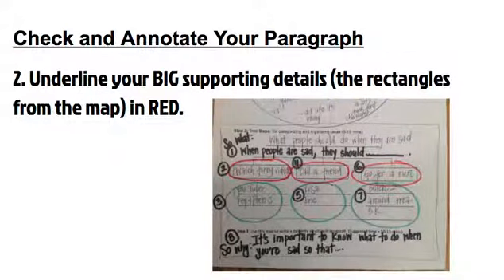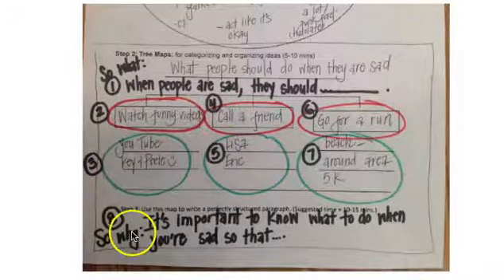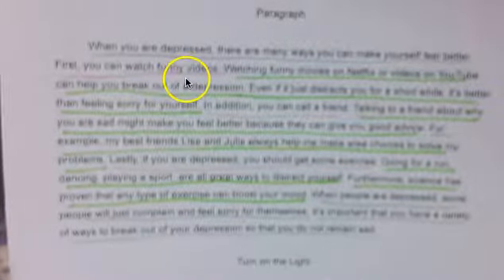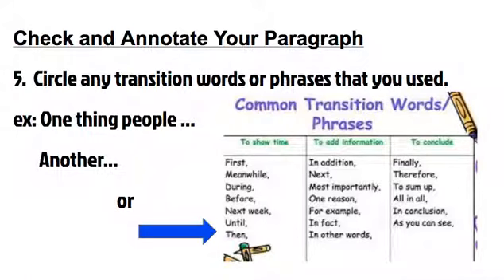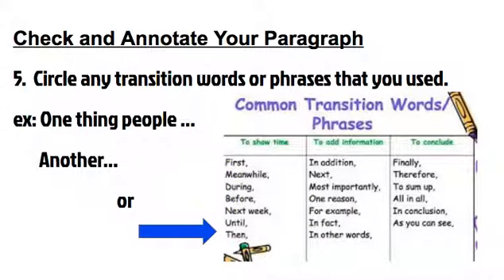Annotating Informative Paragraphs